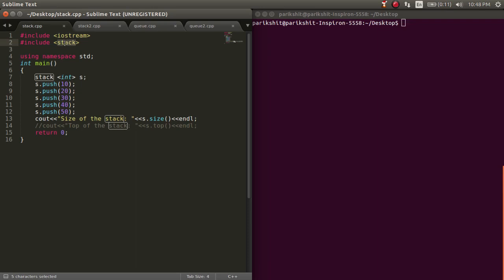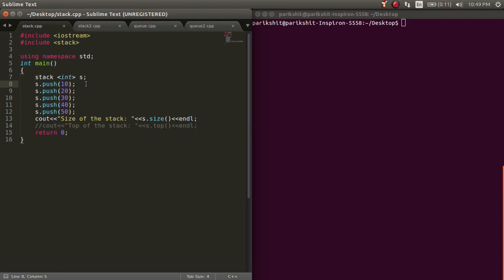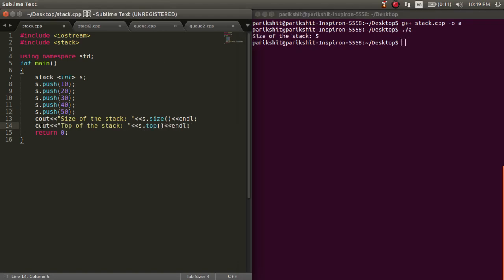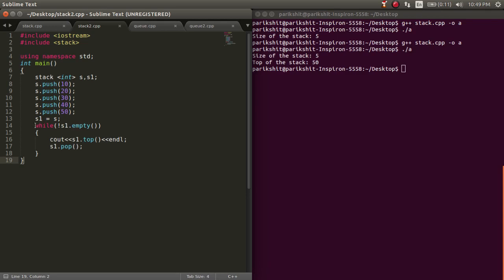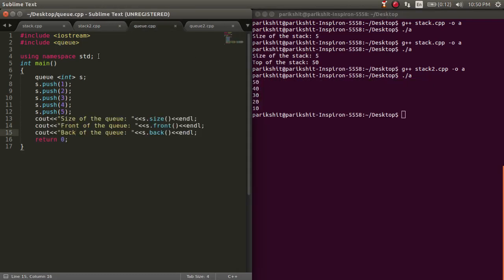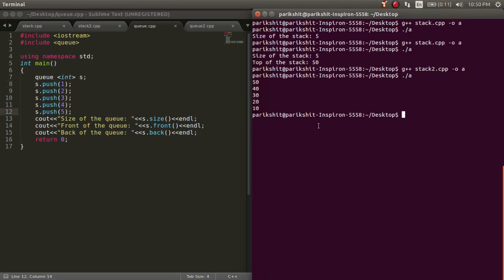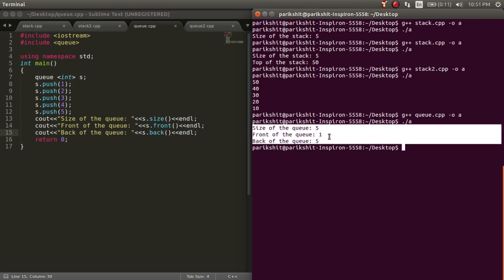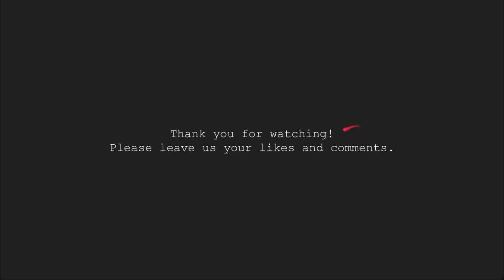C++ Programming Language Tutorial | Stacks and Queues using STL | GeeksforGeeks